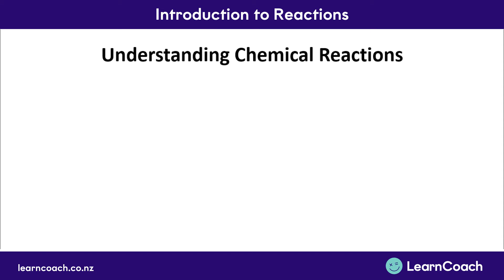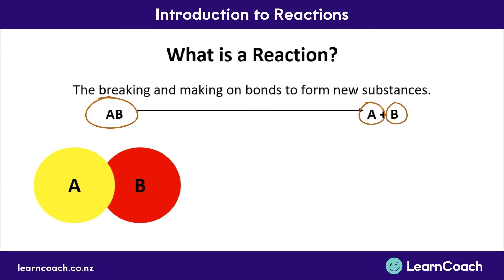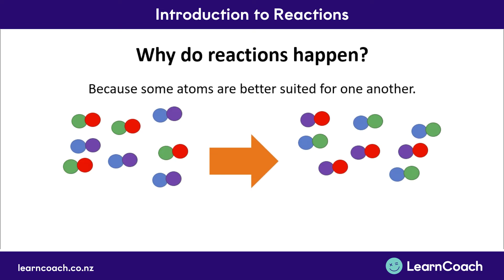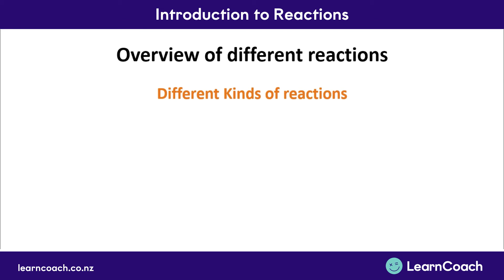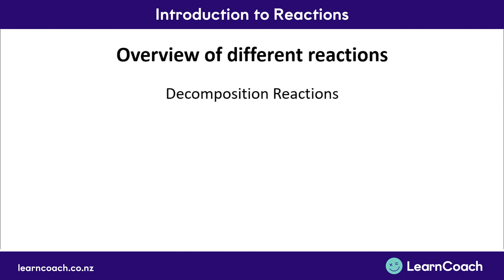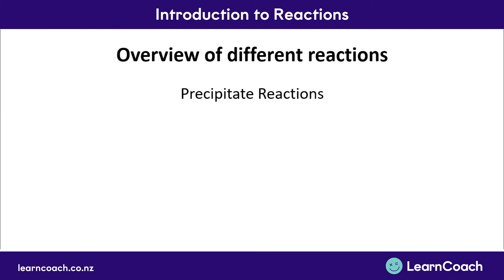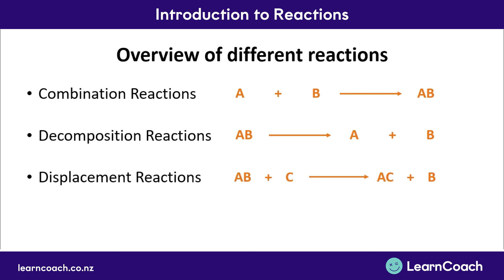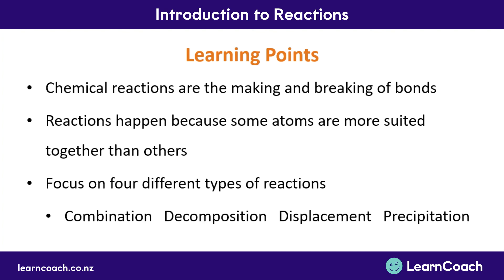NCEA Chemistry Level 1 Chemical Reactions: Introduction to Reactions